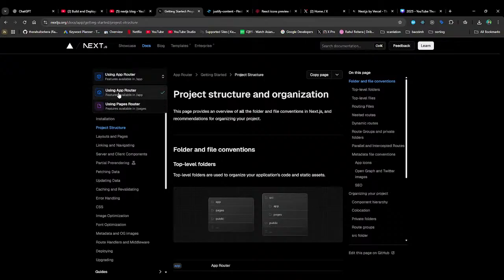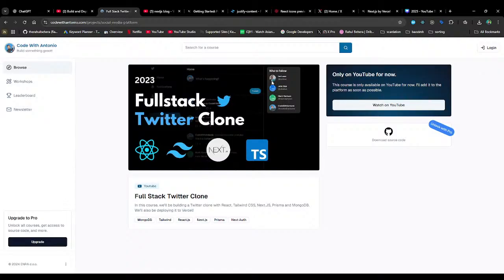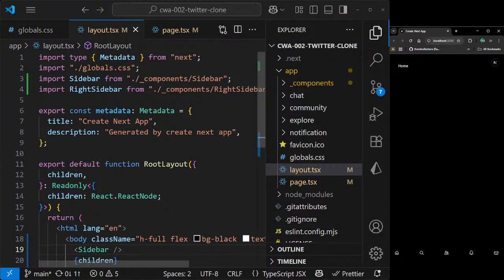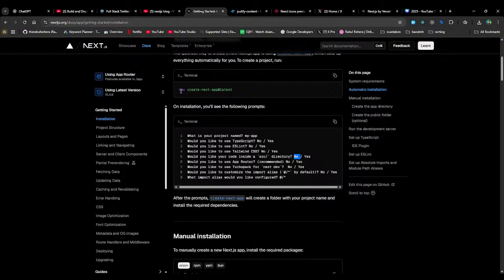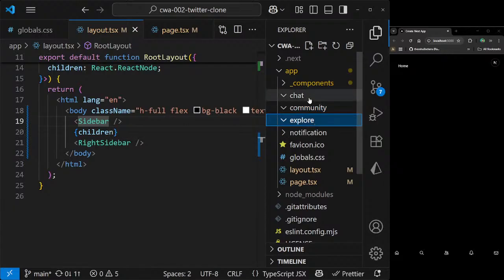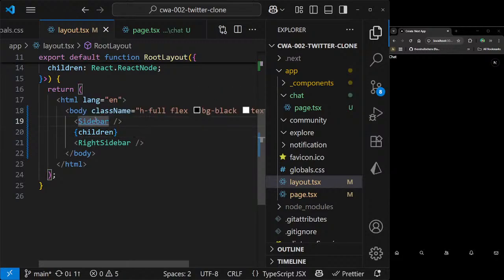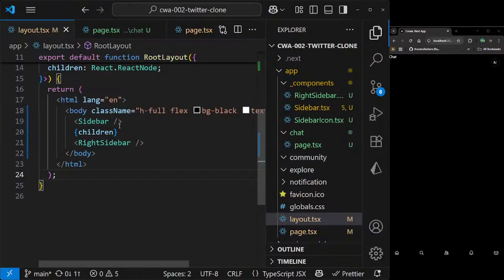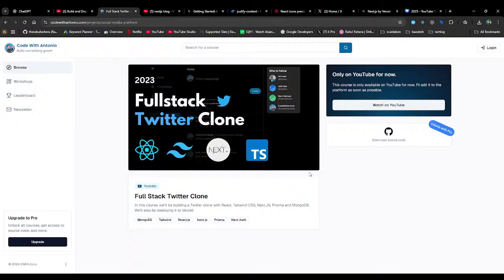DAY 001 | Build and Deploy: TWITTER clone with React, Tailwind, Next, Prisma, Mongo, NextAuth (2025)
WORKING ON TWITTER CLONE APP USING NEXTJS AND ALL OTHER UTILITIES.